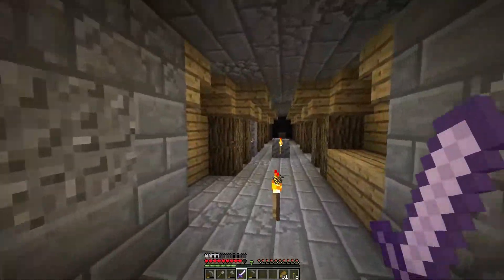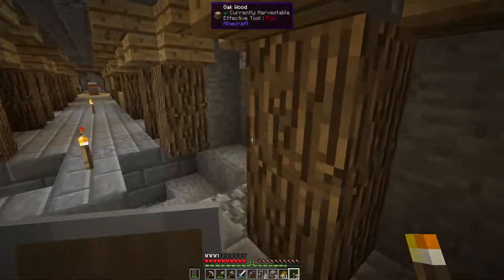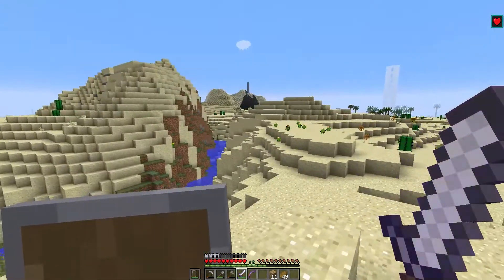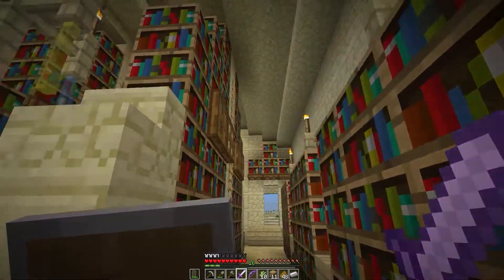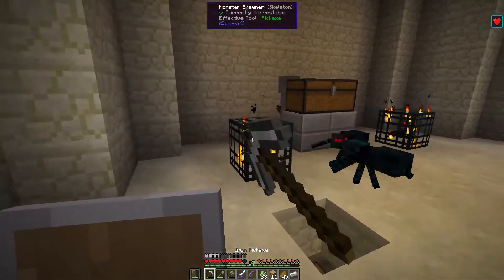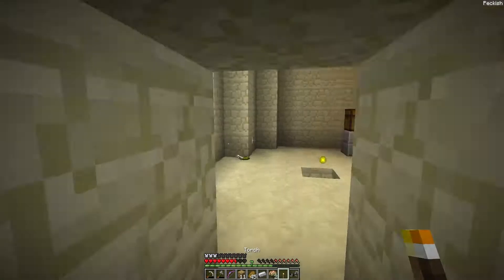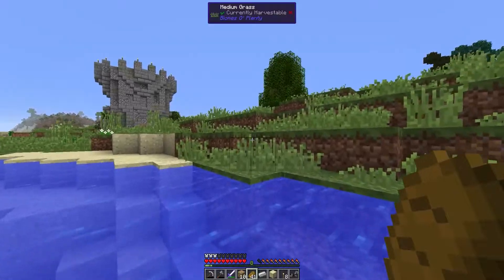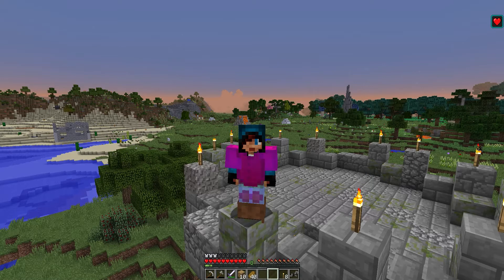Beautiful Hostile Fortress Atop a Hill - Yogbox Reloaded EP02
Welcome, This is a video of me going back to my roots of Modded Minecraft. I have choosen the Yogbox Reloaded as it has a good variety of Mod including Millionaires Mod.
In this episode we go mining off the side of the Dungeon and then go for an explore of several key locations we spotted previously. On our travels we run into Two Hostile Fortress', One of them atop a massive hill.